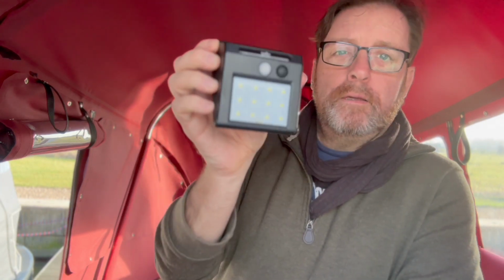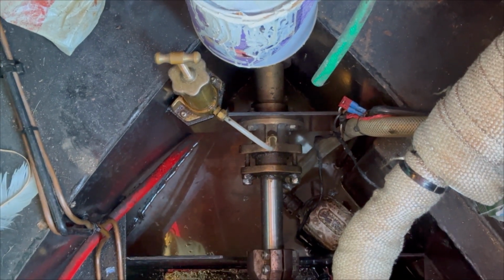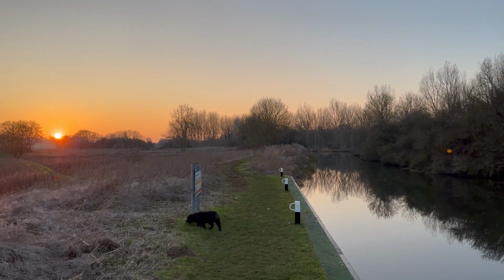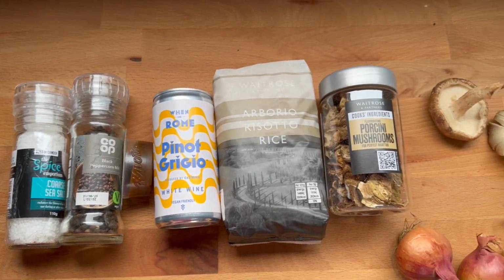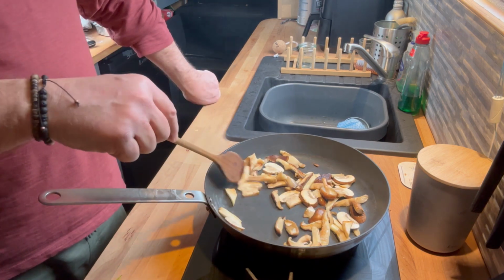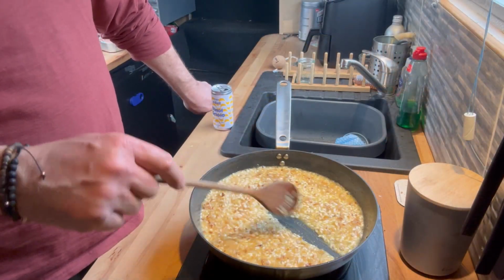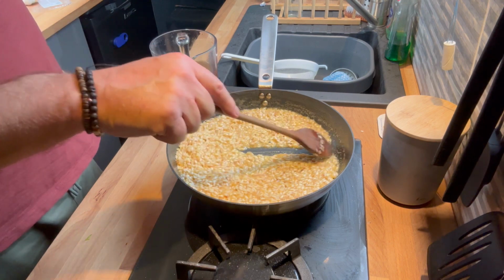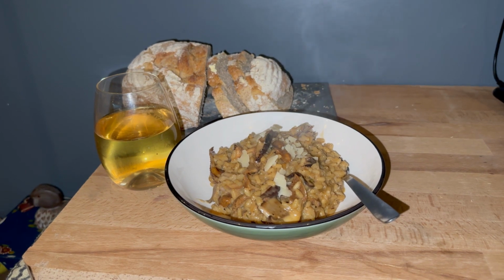Narrowboat cooking. Mushroom Risotto. I also think I’m sinking!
In this video from Narrowboat Ever After I realised I made a stupid mistake!
I cook a valentines mushroom Risotto for Michelle.
And also some ramblings as I walk.

Ingredients for my mushroom risotto.
Aborio risotto rice, approx 150g for two people.
3 shallots chopped finely
3 garlic cloves chopped finely
Mushrooms of your choice
Dried porcini mushrooms
Thyme
Vegetable stock
Parmesan cheese
Cream Fraiche
Rapeseed or olive oil
Butter

Follow the video for the method.

Follow Neil @neiljsmithphotography